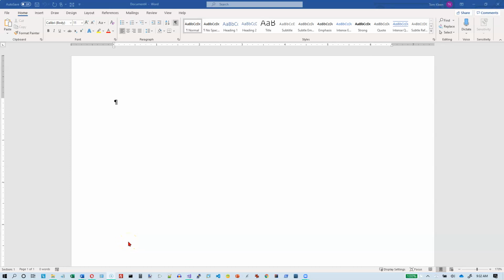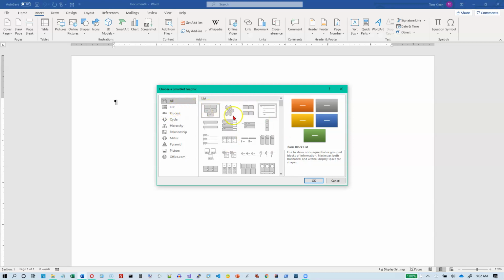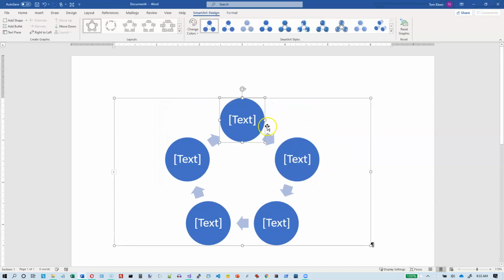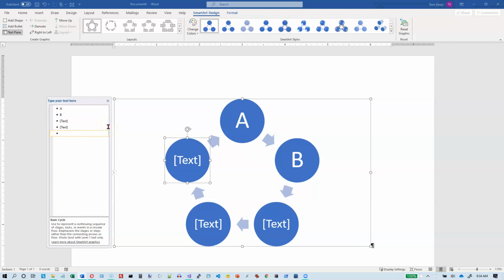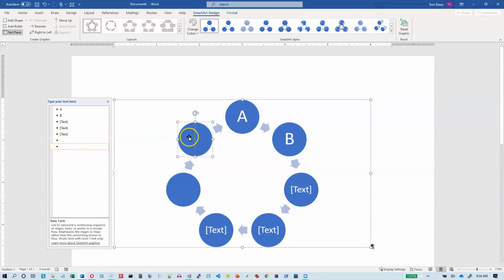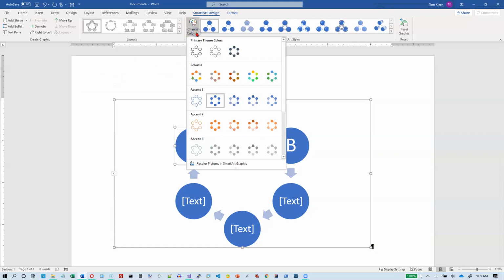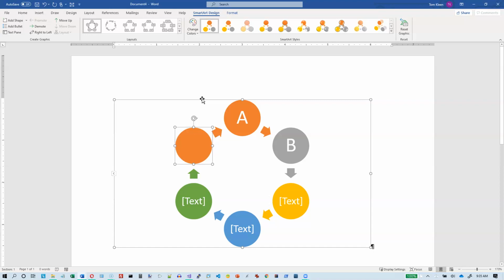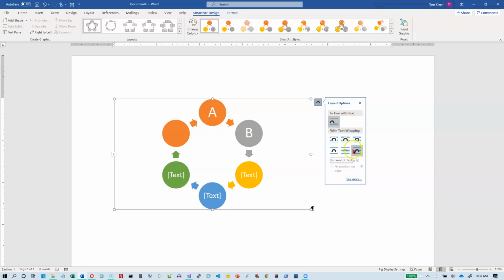Word 2019/365: SmartArt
How to insert and format SmartArt in Word.